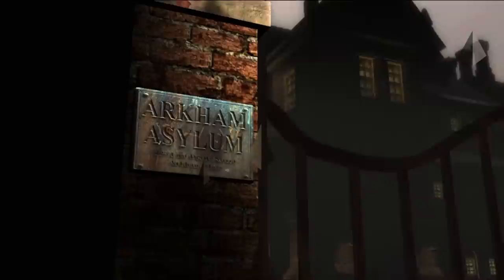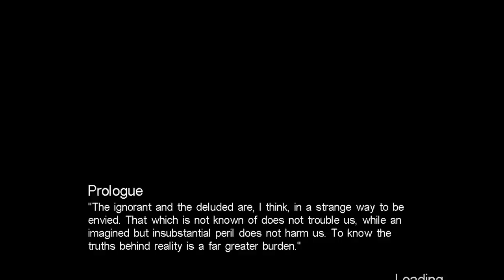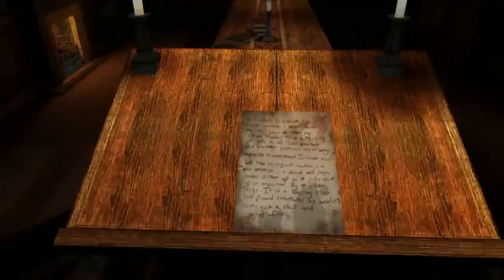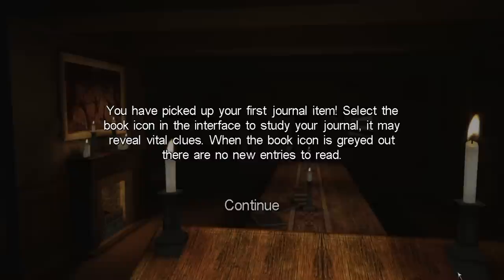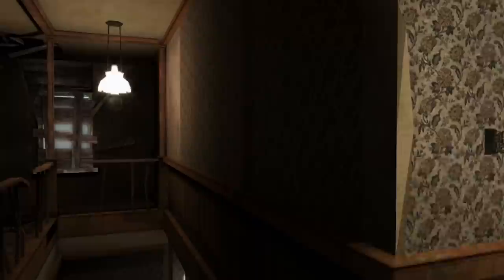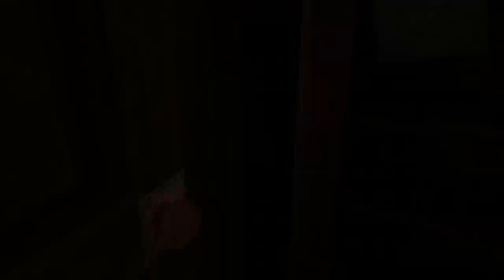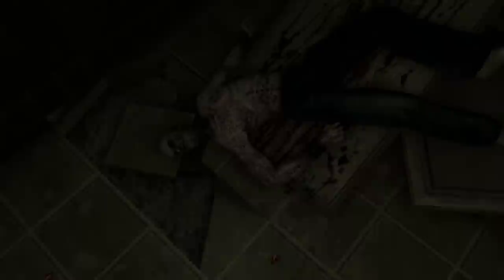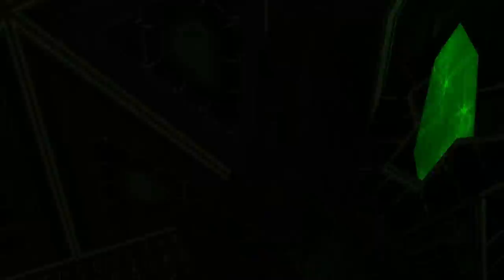Let's Play Call of Cthulhu Ep. 1: I Never Did Find Victor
Jack enters the house of a weird cult and is basically useless and should not be operating Skedar control panels ever.

THIS VIDEO HAS BEEN MODIFIED FROM ITS ORIGINAL VERSION. IT HAS BEEN FORMATTED TO FIT THIS YOUTUBE VIDEO PLAYER which caused it to take four hours to encode.